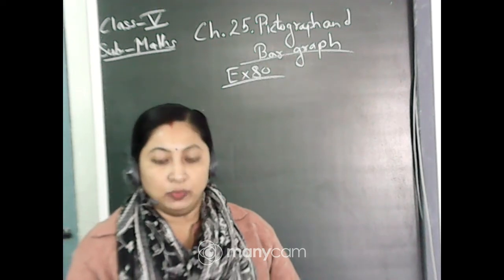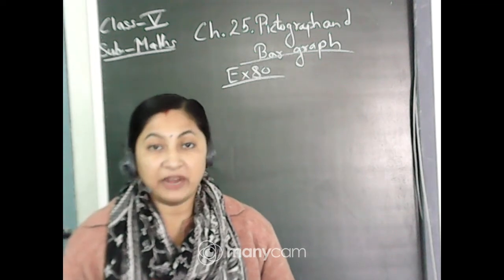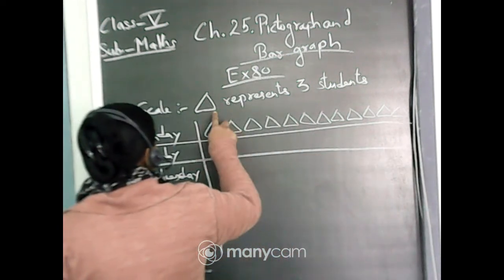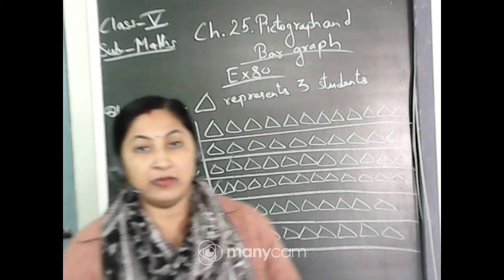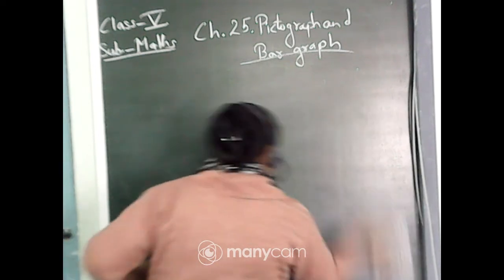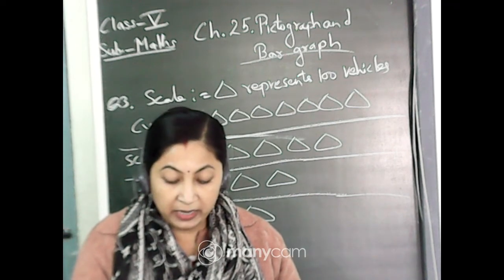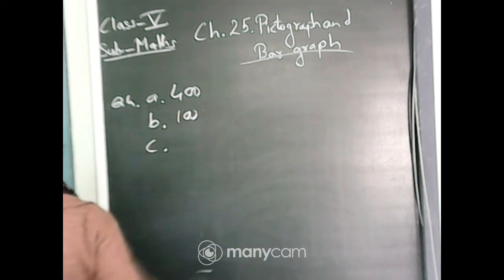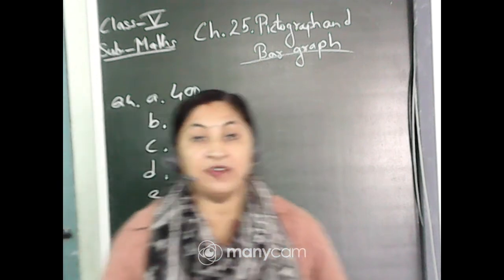CLASS : V SUBJECT : MATHEMATICS (OFFLINE)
CLASS : V
SUBJECT : MATHEMATICS
TOPIC : CH.25 PICTOGRAPH AND BAR GRAPH
TEACHER : SOMA KARMAKAR